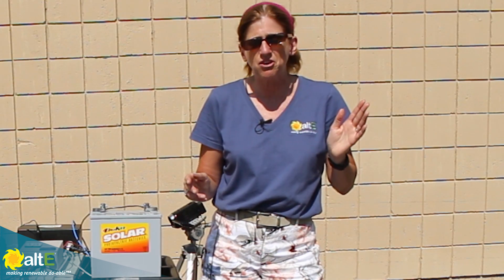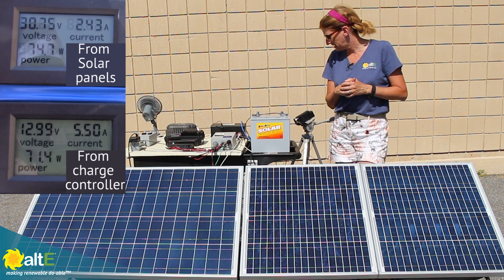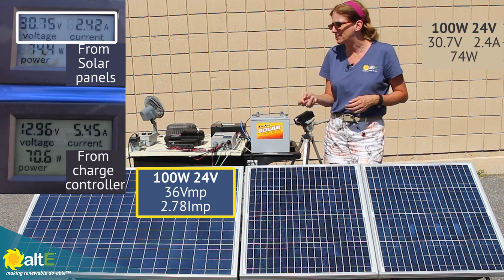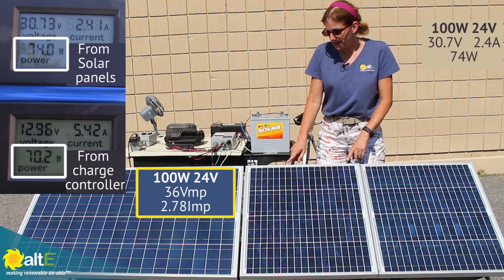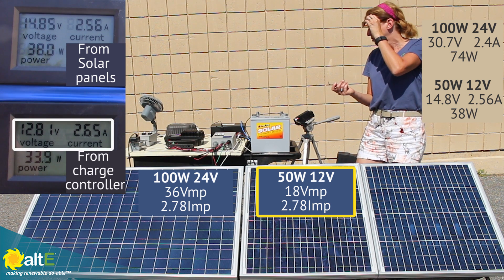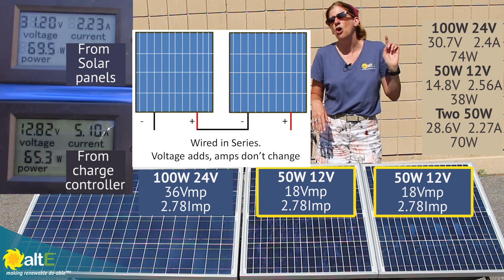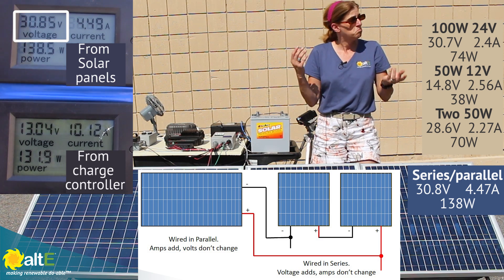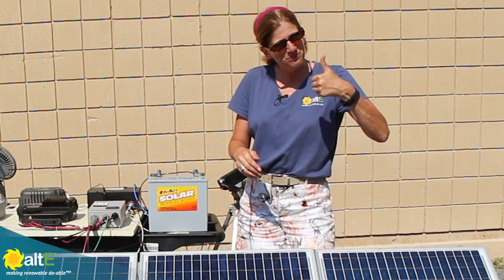How to Wire Mismatched Solar Panels in series and parallel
We've made some videos showing how wiring mismatched solar panels together will negatively impact your solar power output. Here we show how you can wire different solar panels together to correct the mismatch, and maximize your solar power.